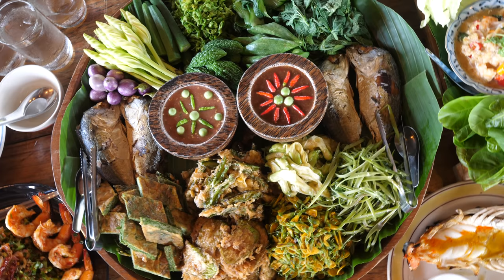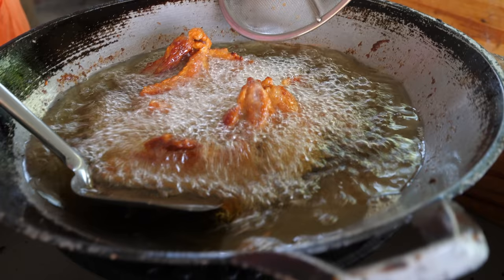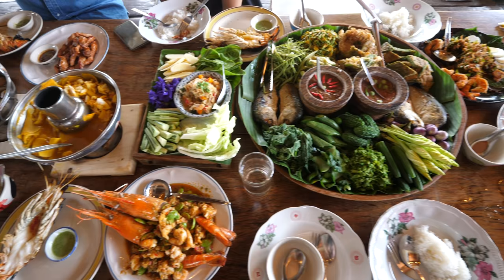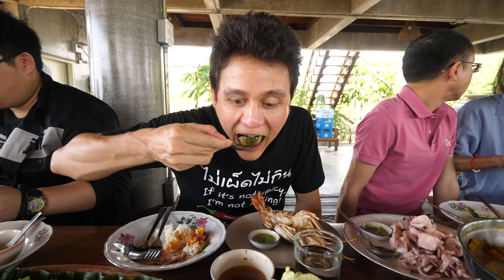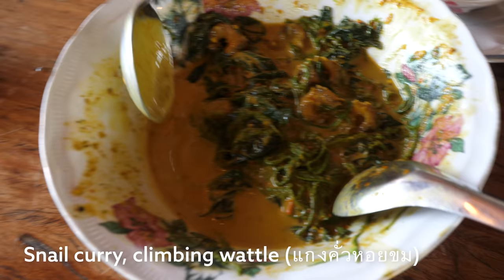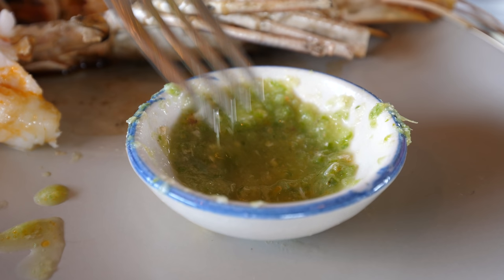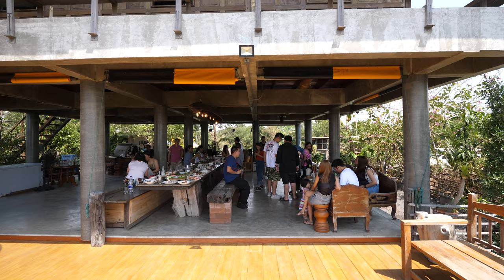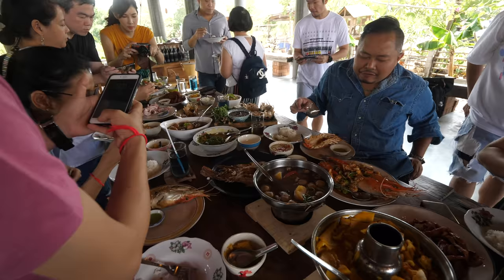Thai Food - 1.5 YEARS WAITING LIST! (Hardest Reservations in Thailand)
Ruen Jarung (เรือนจรุง) also known as the Ayutthaya Real Chillin' House, is the hardest to book restaurant in Thailand, and has one of the longest waiting lists of any restaurants. Last year when they opened up bookings, they sold out for an entire year in 8 seconds. I had heard a lot about it, and I wasn’t just interested in trying the food, but seeing the location and atmosphere and finding out just why Ruen Jarung (เรือนจรุง) is in such high demand for Thais.

Thanks to my friend P’Tan for inviting me to eat at Ruen Jarung (เรือนจรุง) for lunch one day, and since P’Tan had eaten there a few times, he chose a menu of only his favorite Thai food dishes that they serve - only the best dishes.

Ruen Jarung (เรือนจรุง) serves home-style Thai food, dishes people remember from childhood. Most of the dishes are pretty common, but some are more creative, and presented on big communal plates and platters so they really stand out. I found most of the Thai dishes to be delicious, well flavored and very comforting. Not many of the dishes were really stand out, but they were all just solidly good. Another reason I think so many people love Ruen Jarung (เรือนจรุง) for the atmosphere, communal food, and having a chance to spend time with friends and family. Also, it’s the type of restaurant that brings back great memories.

Here are all the Thai dishes we ordered, that I had a chance to try:

Shrimp paste chili dip (น้ำพริกกะปิ)
Stink beans with shrimp (กุ้งผัดสะตอ)
Sour curry bamboo shoots (แกงส้มหน่อไม้)
Winged bean salad (ยำถั่วพลู)
Roasted river shrimp (กุ้งเผา)
Dried fried pork (หมูแดดเดียว)
Dried fried beef (เนื้อแดดเดียว)
Beef soup (ต้มแซ่บเนื้อ)
Fried squid (หมึกทอด)
Bengal currant dessert (มะม่วงหาวมะนาวโห่)
Snail curry, climbing wattle (แกงคั่วหอยขม)
Fried pork belly (หมูกรอบ)
Congee (ข้าวต้มเรือโป๊ะ)

There were actually even a few more dishes, that I didn’t even have a chance to try, we had 26 different dishes.

Overall, I thought the food was fantastic, especially since P’Tan chose the best of the Thai dishes that they make. The atmosphere was great, but really the best part of eating at Ruen Jarung (เรือนจรุง) was hanging out with friends.

Total price came to about 2,000 Thai Baht ($65.17) per person

Thank you again to P’Tan for the invitation.

• Main camera
• Main lens
• Microphone fur
• Mini tripod

(more countries and more flavors coming soon)